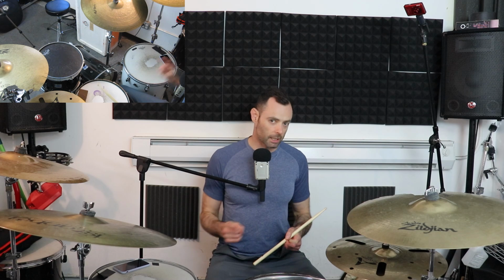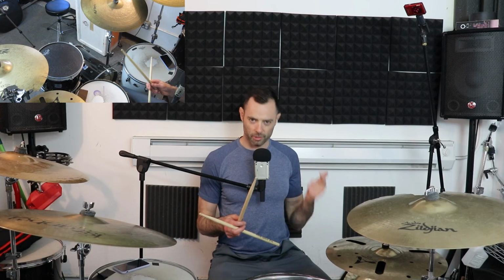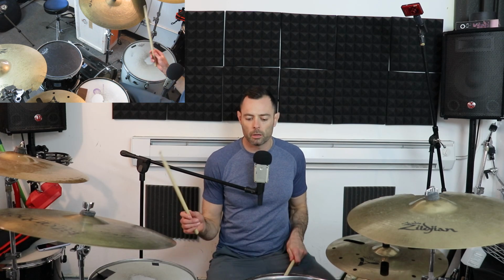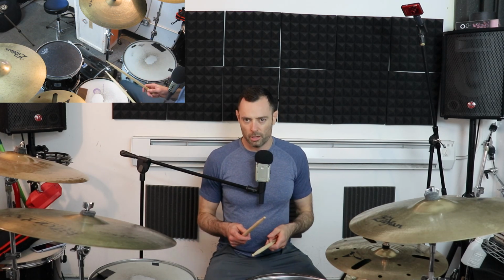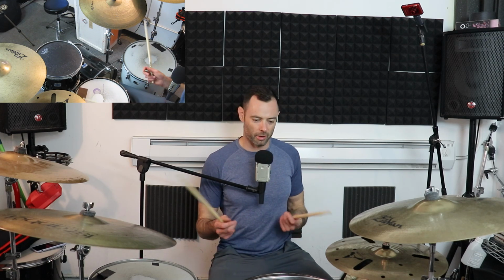6 Modern Jazz Drum Licks You Probably Don't Know